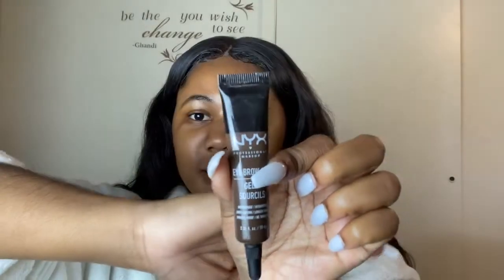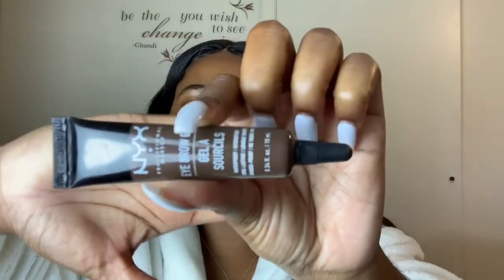EASY SUMMER MAKEUP TUTORIAL | AFFORDABLE ASF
Hey my loves, I’m FINALLY back with another video after like 30 years lol I won’t be going ghost anymore so subscribe like and comment to see what all I have coming this summer!! 😉💕

Products used:
NYX eyebrow gel
Black Radiance press powder
Colourpop no filter press powder